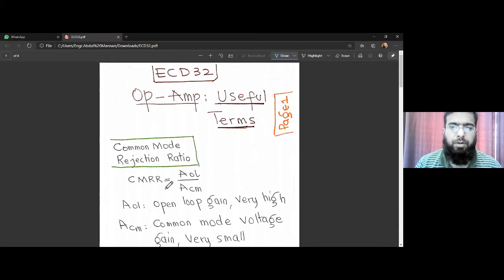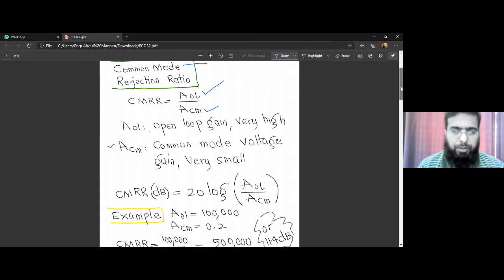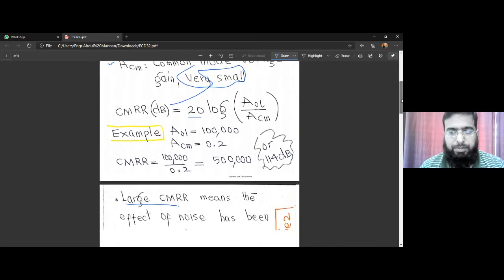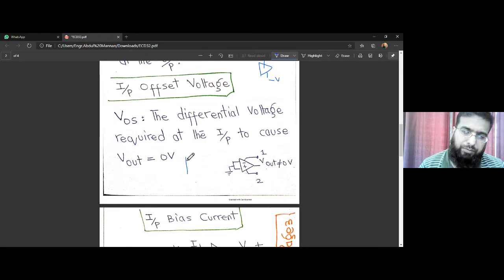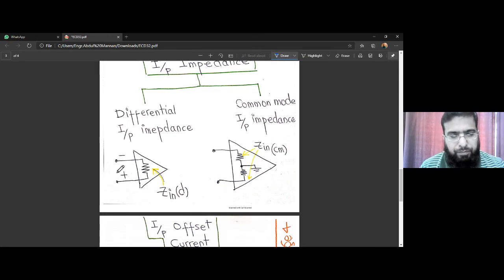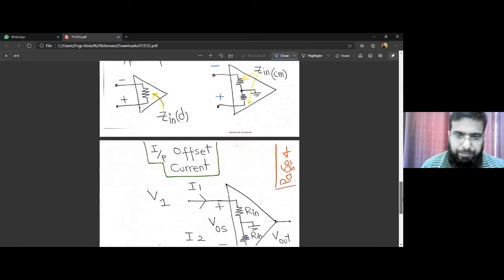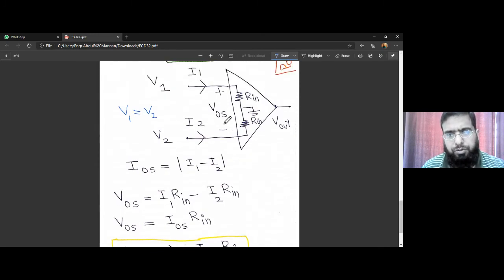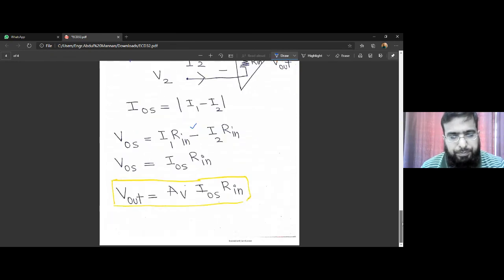ECD32 | Common mode rejection ratio | Offset current | offset voltage | bias current | op amps